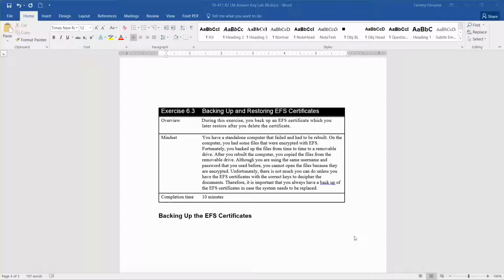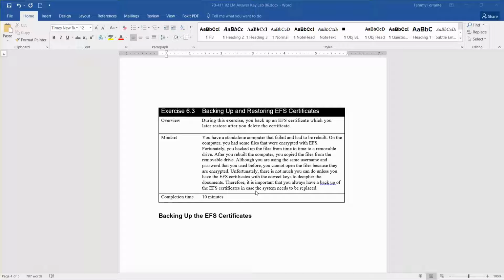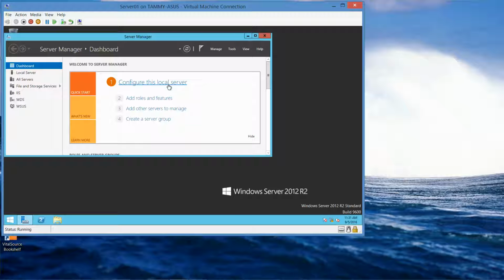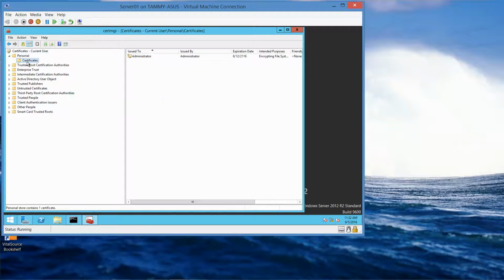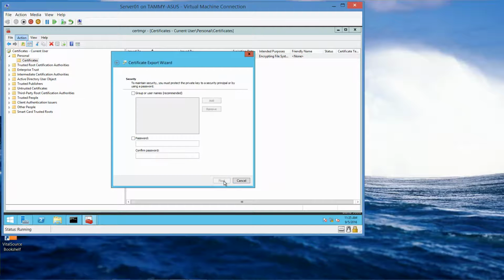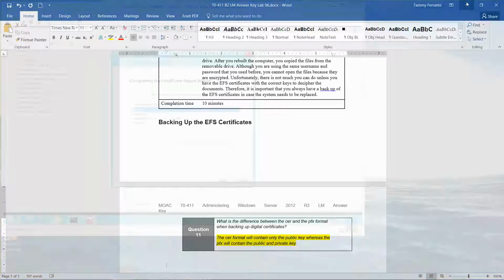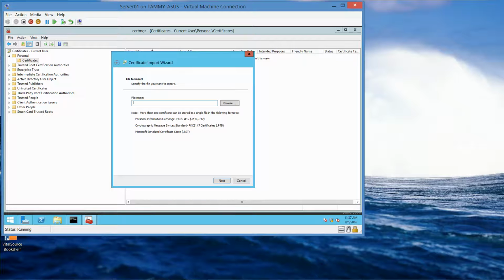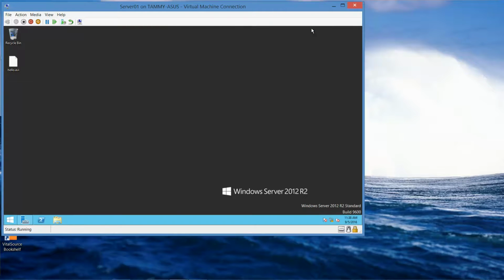70 411 Lab 6 Backing Up and Restoring EFS Certificates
Microsoft Official Academic Course (MOAC) Administering Windows Server 2012 R2 Exam 70-411 - During this exercise, you back up an EFS certificate which you later restore after you delete the certificate.